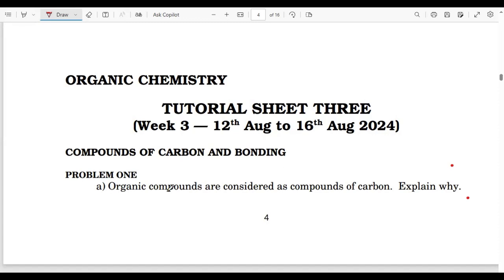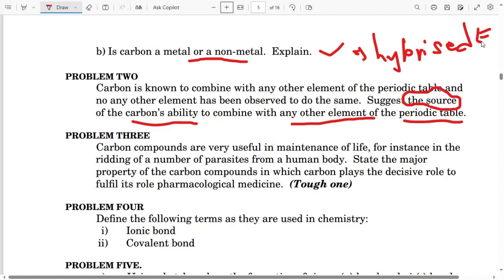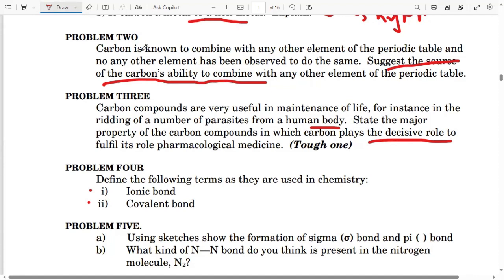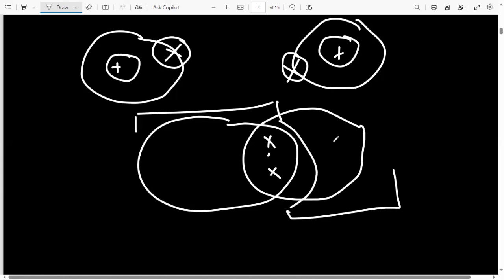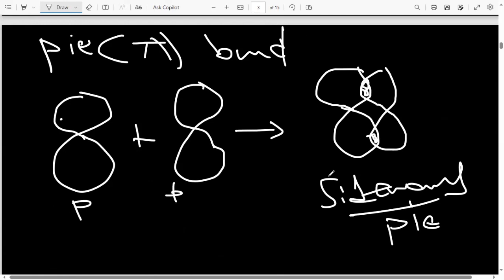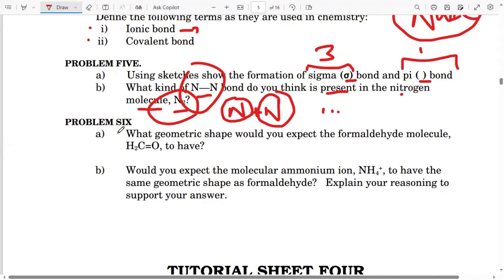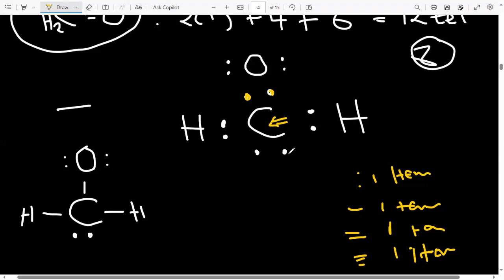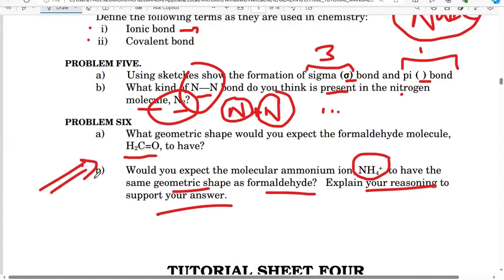ORGANIC CHEMISTRY TUTORIAL SHEET REVISIONS. APEX CHALALA.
In this video we discuss ORGANIC CHEMISTRY TUTORIAL SHEET QUESTIONS